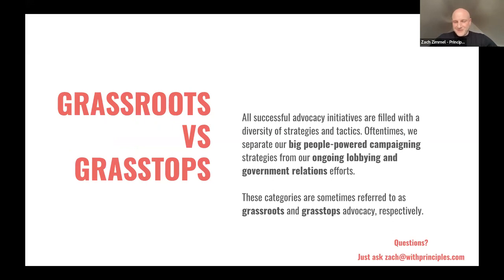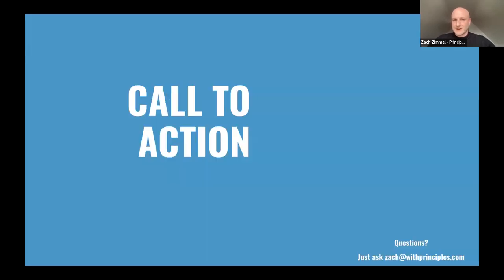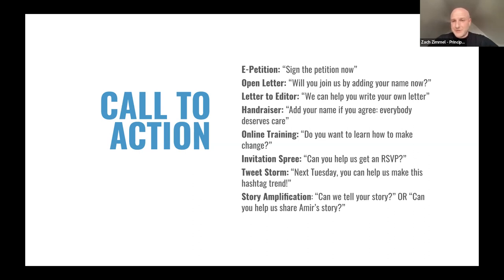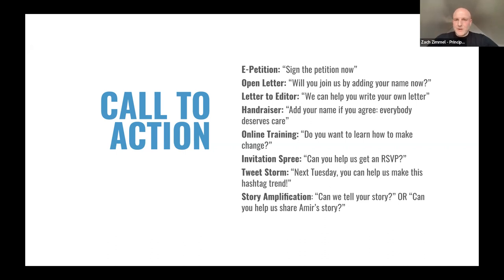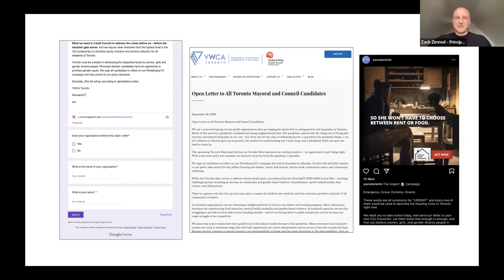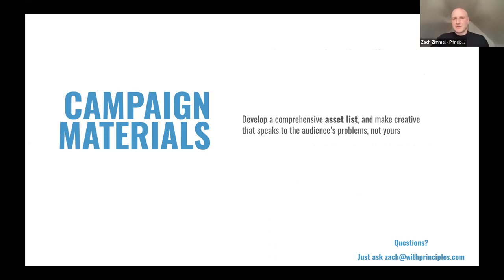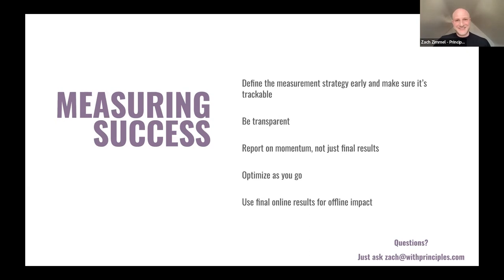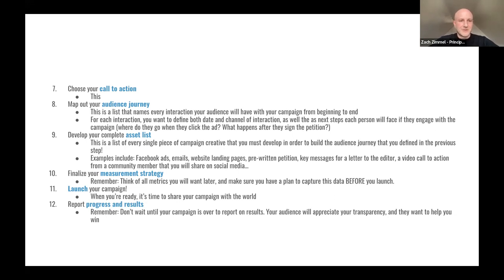Digital Advocacy Webinar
GlobalSkin recognizes that in an increasingly digital world, online advocacy tools can be useful when trying to raise awareness when campaigning for dermatology patient issues.

To support patient leaders in this realm, we will be hosted a workshop on, "Learning About Digital Advocacy" which was facilitated by Zach Zimmel, co-founder and Strategy Director of Principles, which is an award-winning integrated marketing firm who fundamentally believes that better work should be accessible to people doing social good.

The one-hour workshop will explore various elements of Digital Advocacy, including goals and tactics, calls to action, campaign materials, and measuring success.